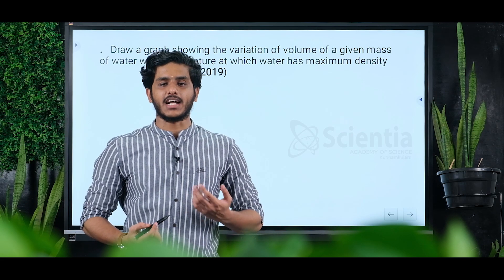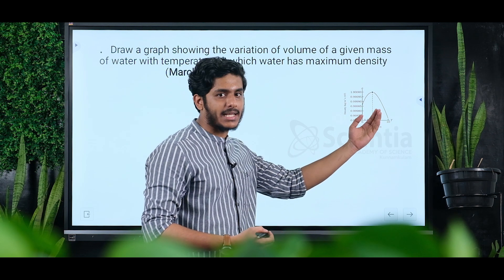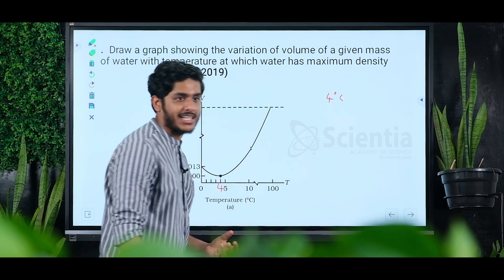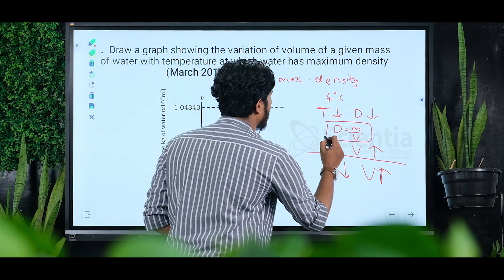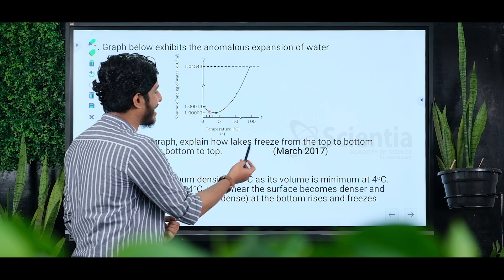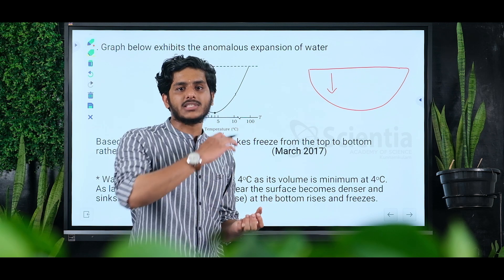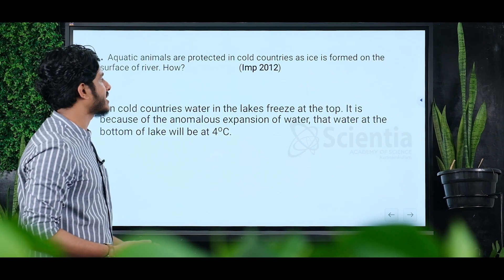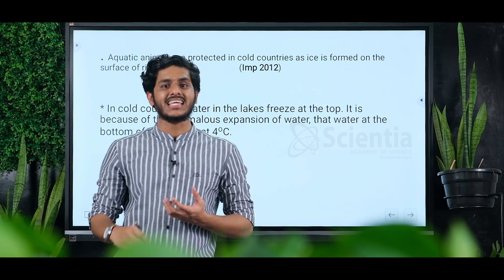+1 FOCUS AREA PHYSICS | THERMAL PROPERTIES OF MATTER PART 6 | MALAYALAM | ANOMALOUS BEHAVIOUR OF H2O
FACULTY : VINEETH K